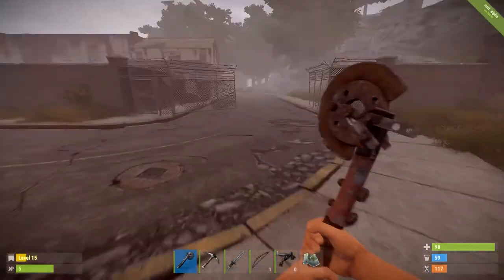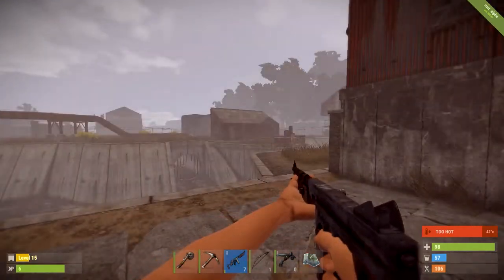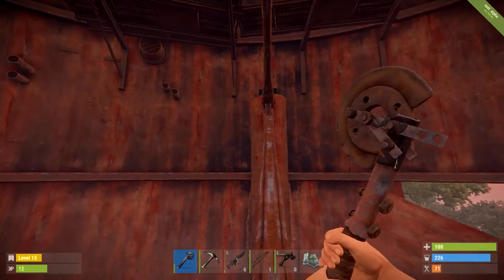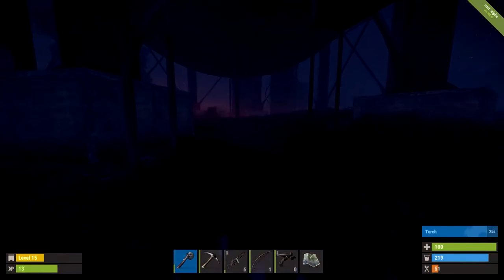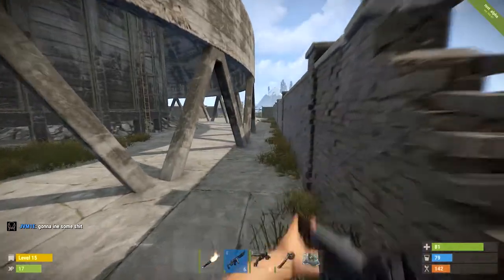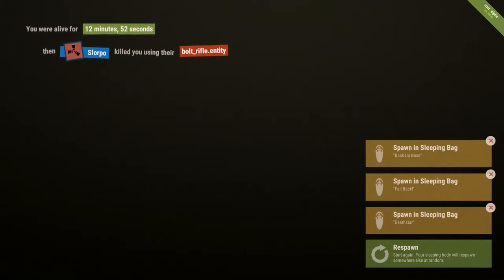THE RAPE CABIN - Rust: Part II - HD Gameplay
*NEW INTRO AND MIC SET UP IN THIS VIDEO!*

I shoot one deer with a rifle, and suddenly I'm Chuck Fucking Norris.

How wrong I am.

FREE GAMES?! - keymailer.co

Sail on over to Twitter and follow me too!